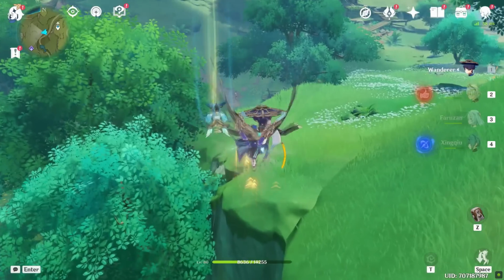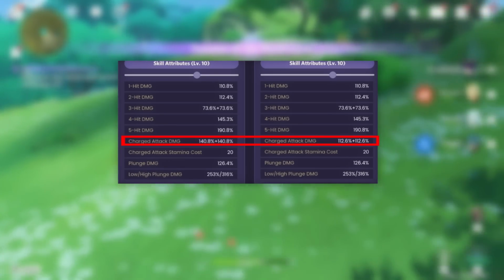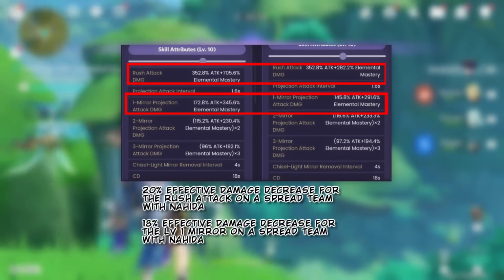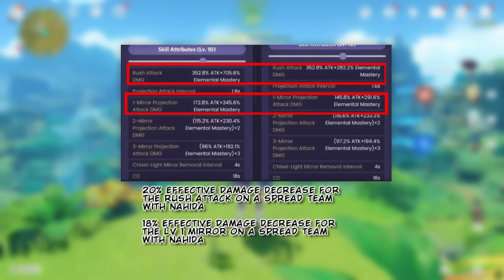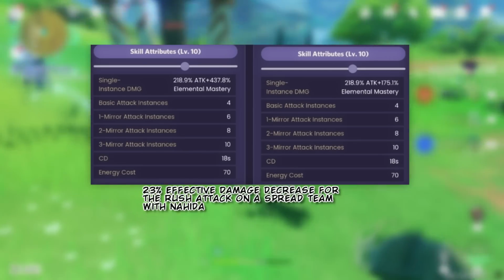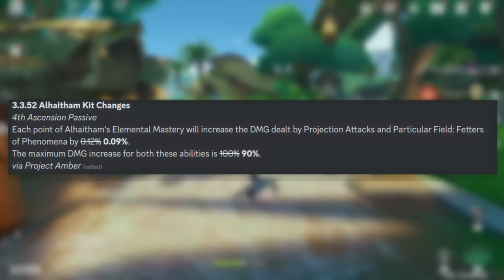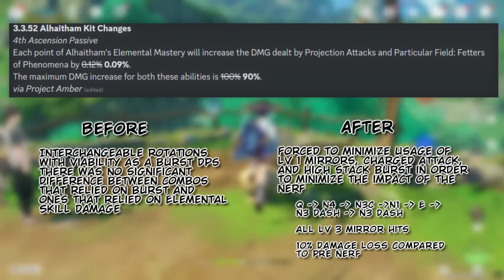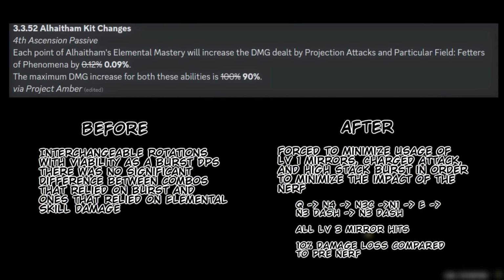Al Haitham Latest Beta NERFS Damage Analysis | Genshin Impact 3.4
An analysis about the latest round of nerfs for Al Haitham, which focuses on how much damage he lost, and what this means for his overall potential.

00:00 Premise
00:45 Nerfs
00:51 CA Nerf
01:30 E Nerf
02:22 Q Nerf
02:48 Passive Nerf
03:27 What does this mean for him?